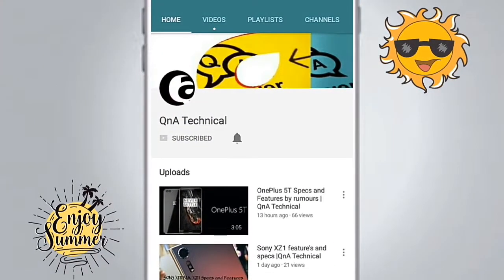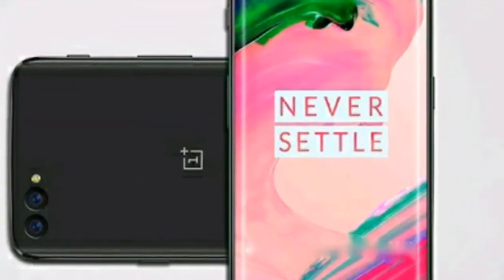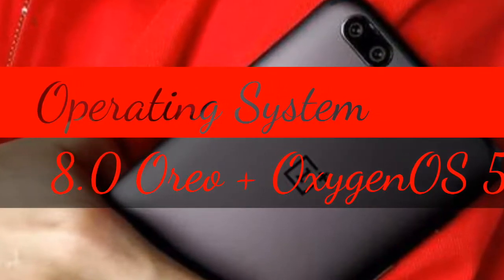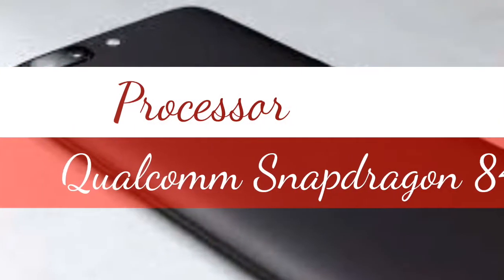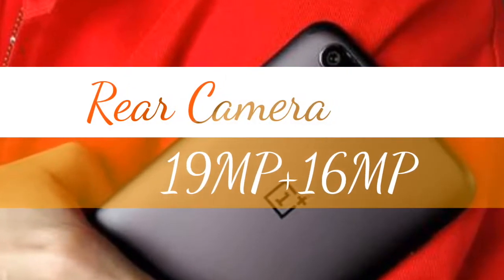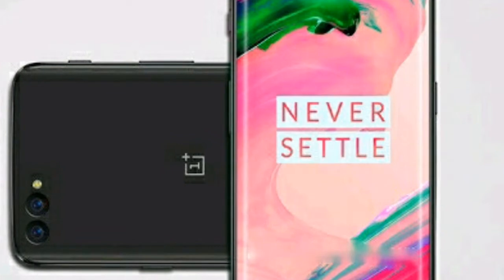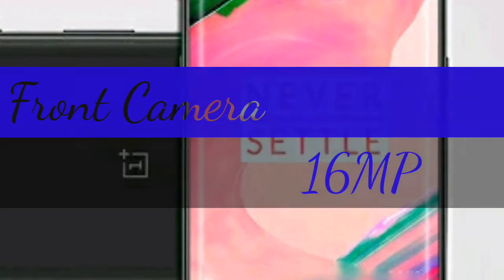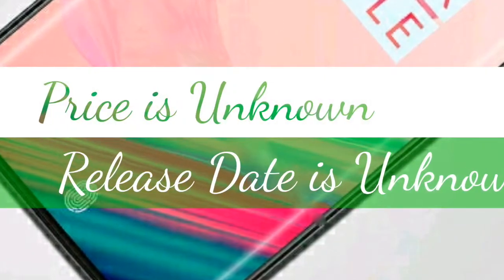Oneplus 6 Edge smartphone specs, features, leaks, design, display and much more |QnA Technical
A new smartphone will launch in 2018, by a famous smartphone company "One plus".

It will really come with awesome features and with two variants, its Release Date and Price are still unknown.

Hopes you like it!

Google Plus - " Ultimate seeker"

Art work Source from :-

Marry Christmas to all my viewers, follower and subscribers! ( In Advance)

Let's head toward 100subs.